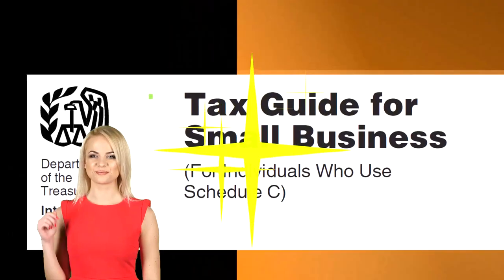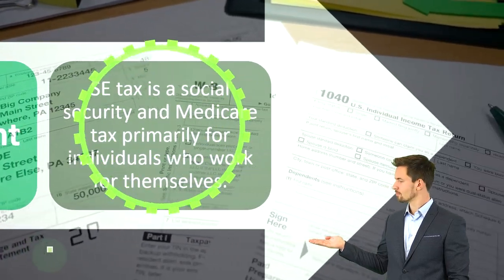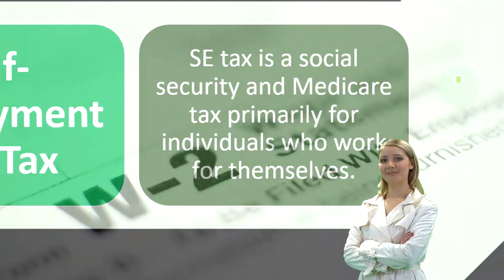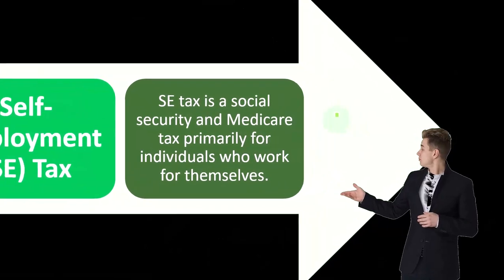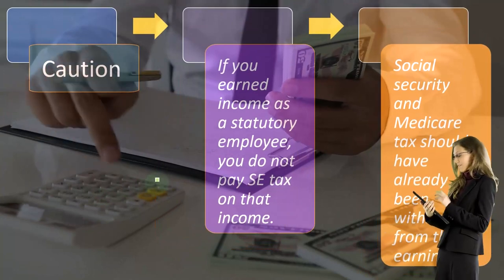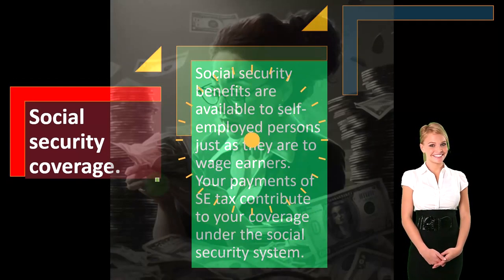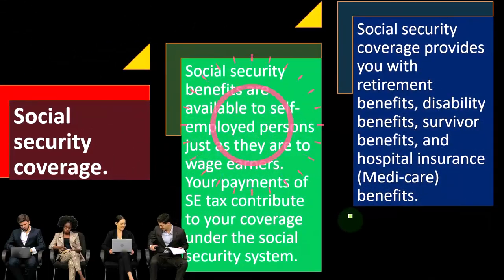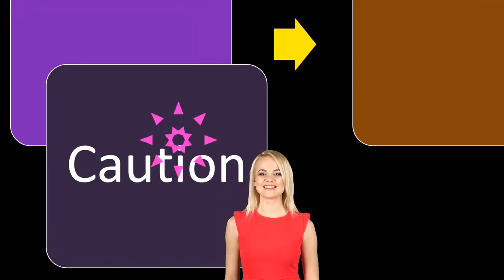Self Employment & Social Security Coverage Income Tax 2023